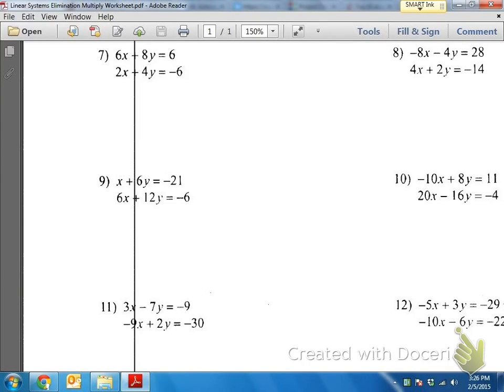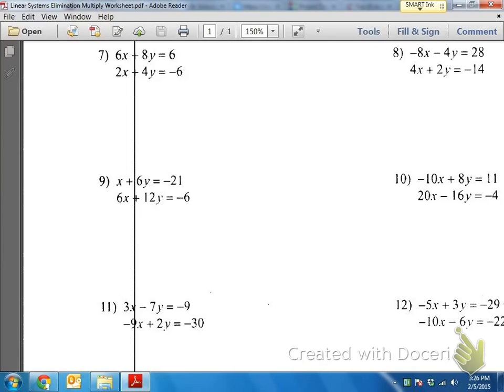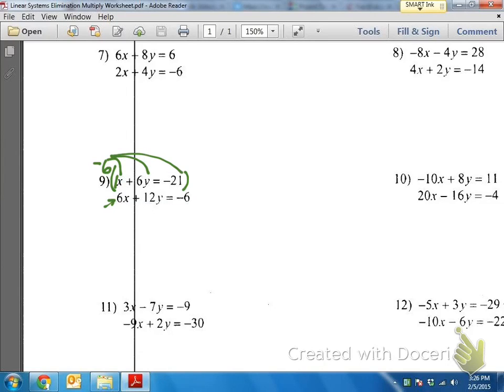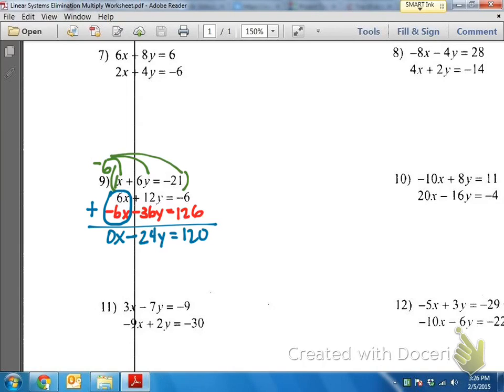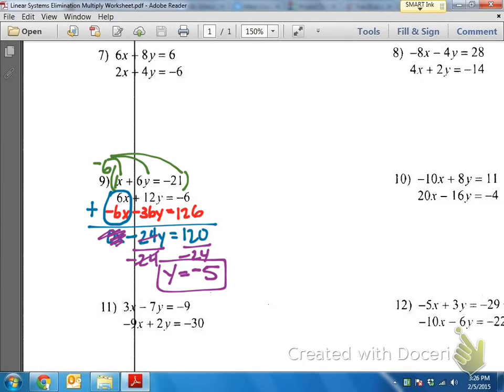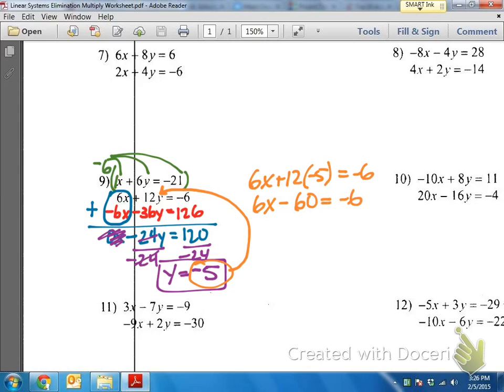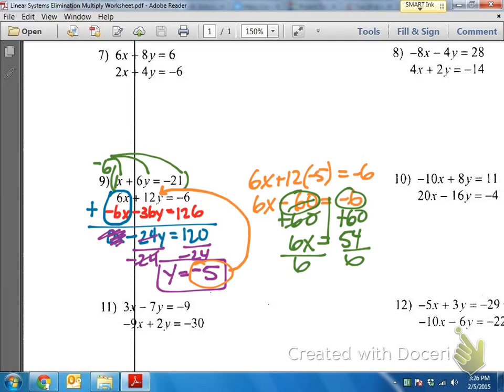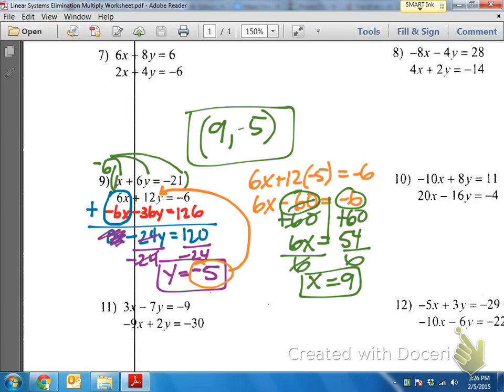Common Core Math: Solving Linear Systems, Elimination, Multiply